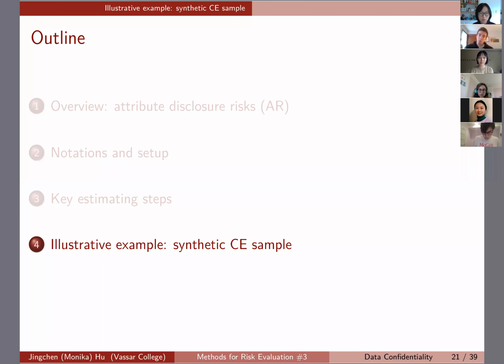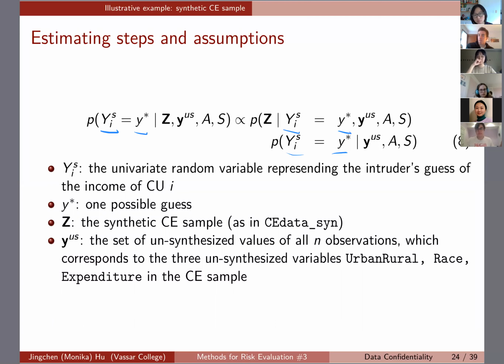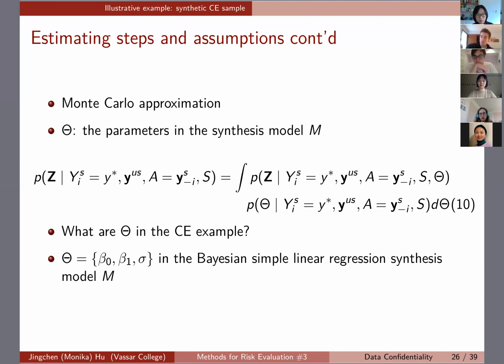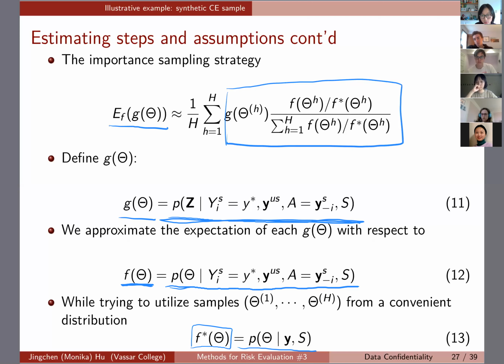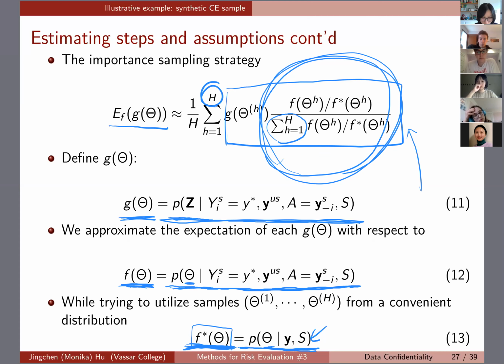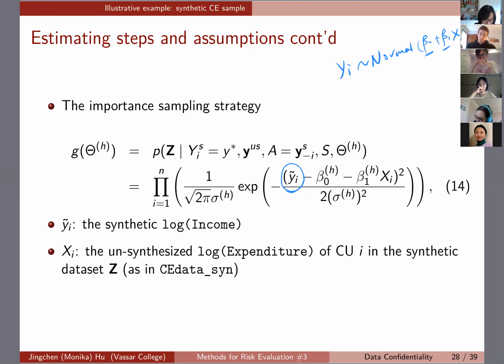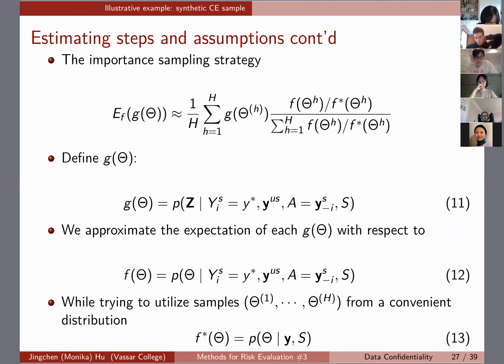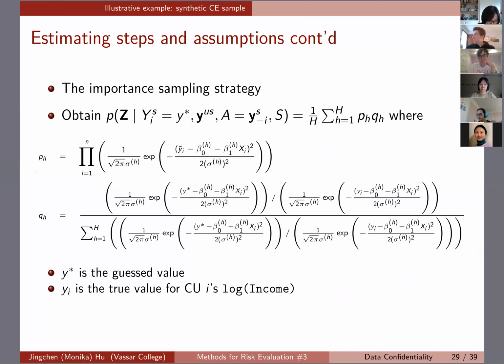[Methods for risk evaluation #3] Illustrative example: synthetic CE sample part 1